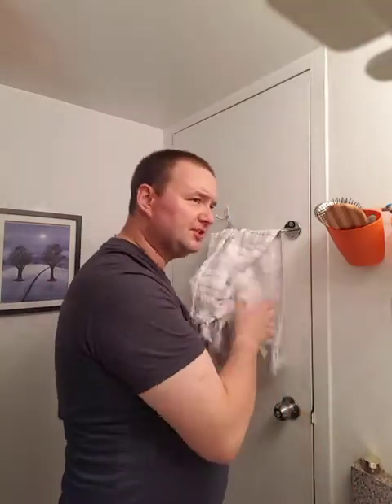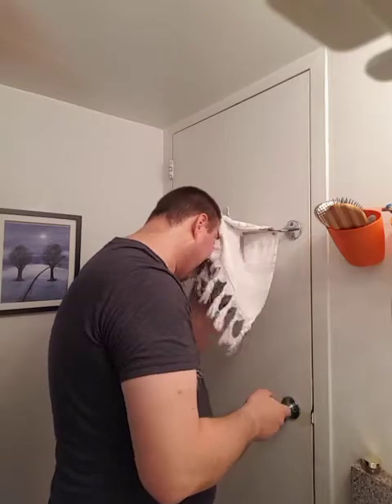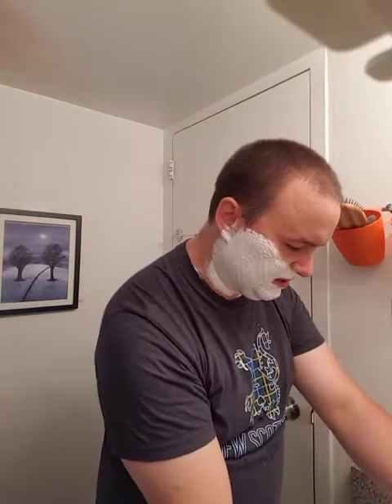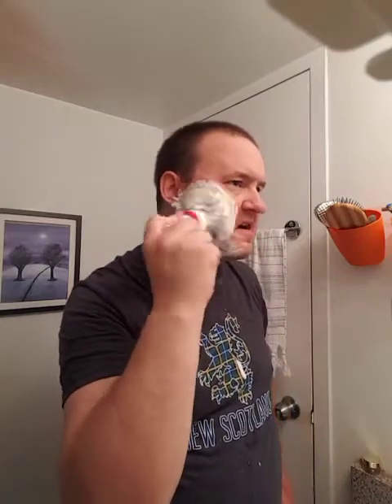Henri et Victoria Cognac and Cuban Cigars Triple Milled Shaving Soap and Aftershave Review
In this video I review the Cognac and Cuban Cigars scented triple milled shaving soap and aftershave from Henri et Victoria.

Shaving Soap: Henri et Victoria Cognac and Cuban Cigars (Triple Milled)

Aftershave: Henri et Victoria Cognac and Cuban Cigars (Balm)

Shaving Brush: Yaqi Barber Handle Tuxedo Shaving Brush

Razor: Parker 91

Blade: Gillette 7 O'clock Super Stainless

Camera: Samsung Galaxy S7 Smartphone